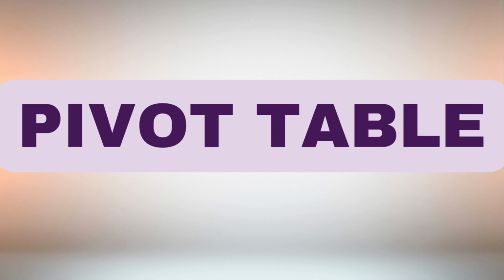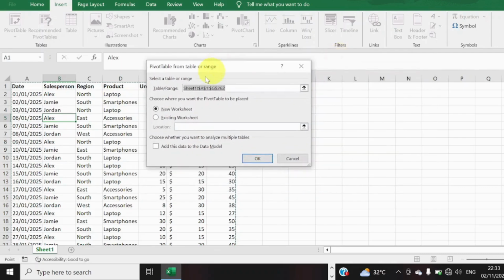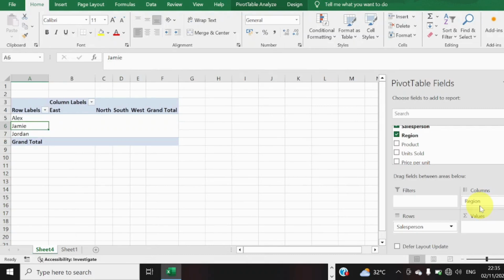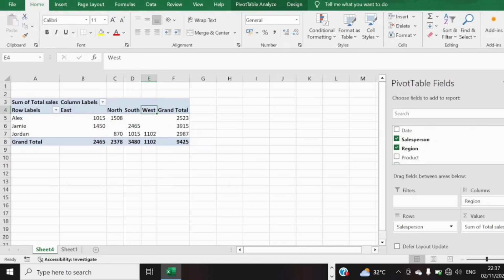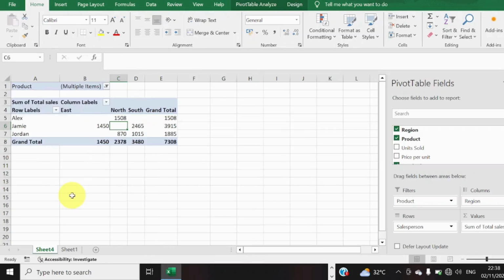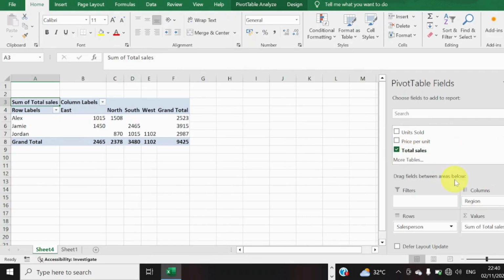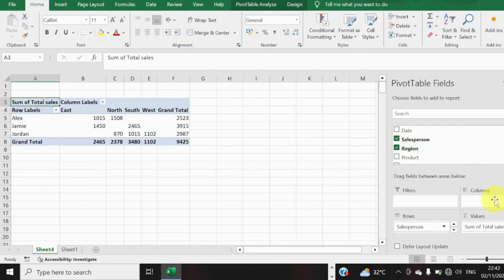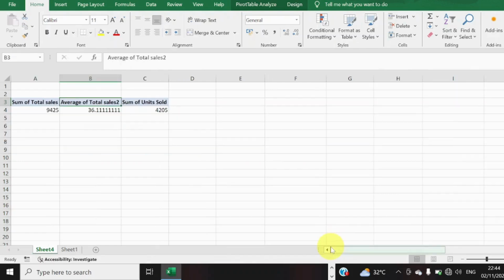Pivot Table in Excel: STEP-BY-STEP TUTORIAL (Beginner-Friendly!)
Unlock the full power of data analysis with Pivot Tables in Microsoft Excel! In this beginner-friendly tutorial, we cover everything you need to know about Pivot Tables, from basic setup to advanced tips. Whether you're looking to summarize large datasets, perform quick calculations, or create insightful reports, this video has got you covered.

🔹 Topics Covered:

Sorting, filtering, and customizing your Pivot Table
If you're ready to level up your Excel skills, hit play and start mastering Pivot Tables!